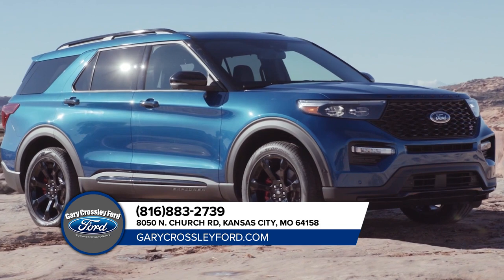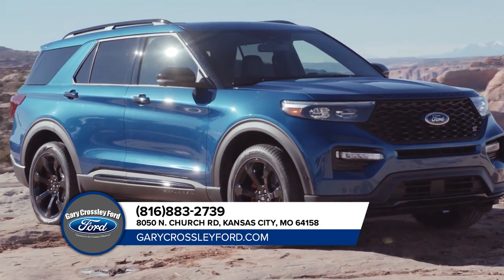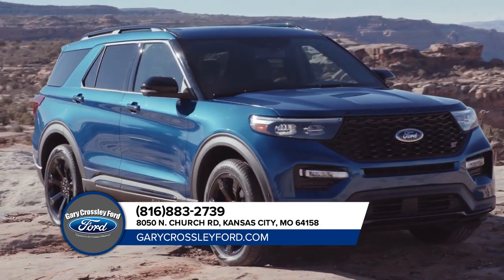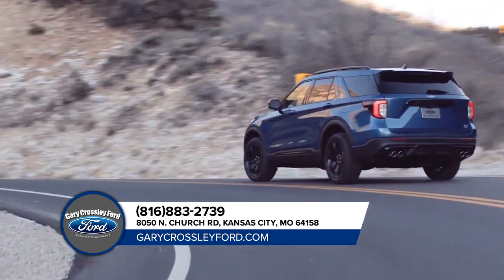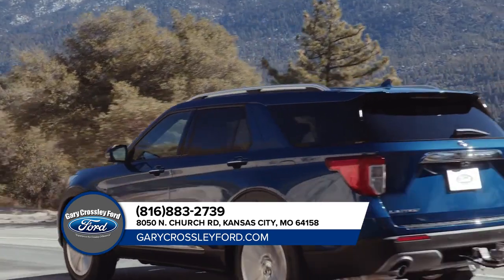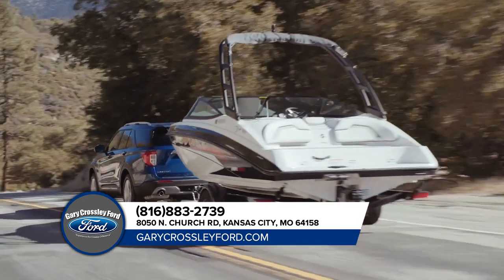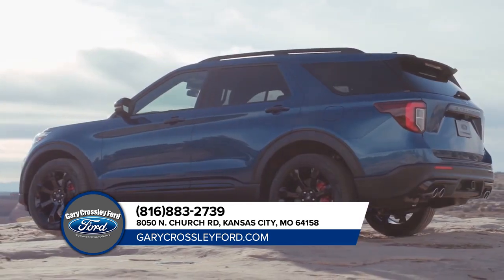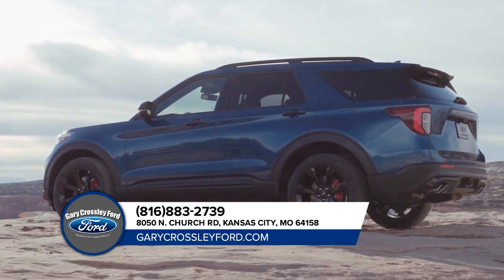2020 Ford Explorer dealer Platte City MO | 2020 Ford Explorer dealer Lee's Summit MO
2020 Ford Explorer

Backed by outstanding service, we offer you the premier in selections and noteworthy deals at Gary Crossley Ford Shawnee  KS. For returning or new customers, we supply you with the excellence and efficiency in service you require for purchasing a new or pre-owned Ford. Our new and pre-owned inventories hold a wide assortment of Ford's to suit every taste and need. Give us a chance to provide you with the excellence and efficiency you deserve. The wonderful folks at Gary Crossley Ford are experts in all things Ford related and are capable of doing whatever needs to be done to get you in a new Ford today. Take the trip over from Shawnee  KS to Gary Crossley Ford today and see why they are the matchless Ford dealer in the area!